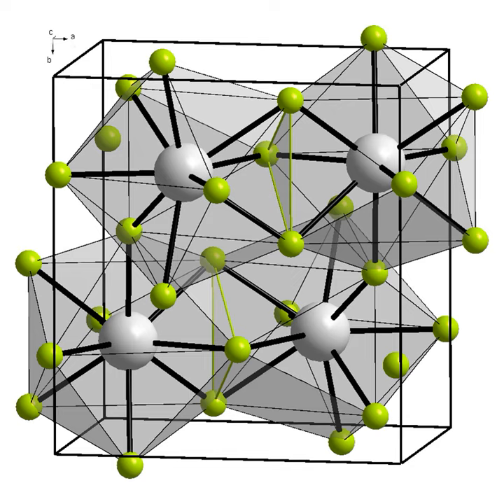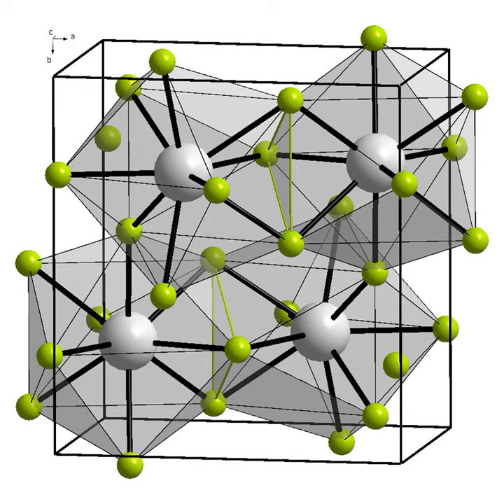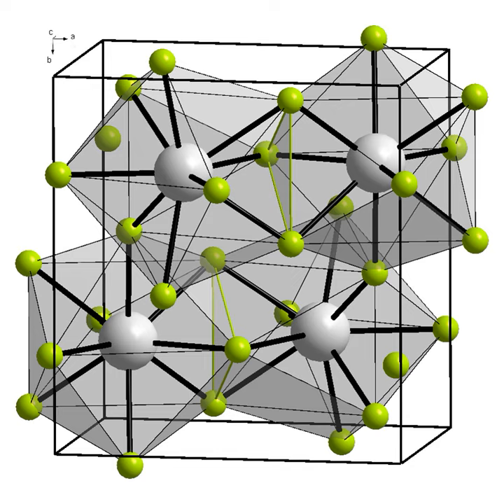Bismuth trifluoride | Wikipedia audio article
This is an audio version of the Wikipedia Article:
Bismuth trifluoride

SUMMARY
Bismuth(III) fluoride or bismuth trifluoride is a chemical compound of bismuth and fluorine. The chemical formula is BiF3. It is a grey-white powder melting at 649°C.
It occurs in nature as the rare mineral gananite.